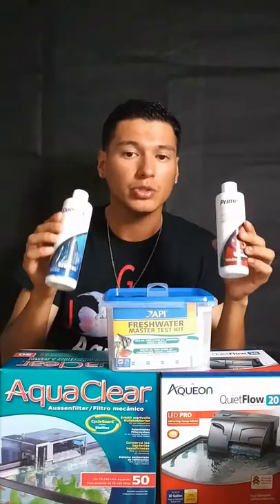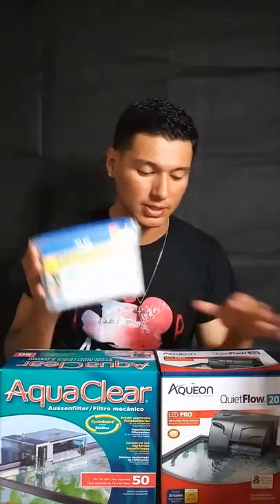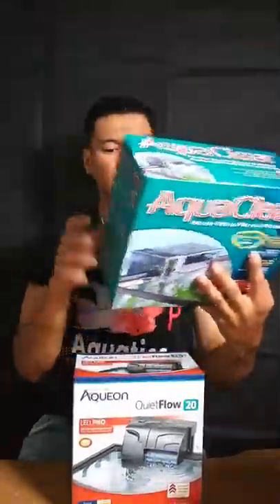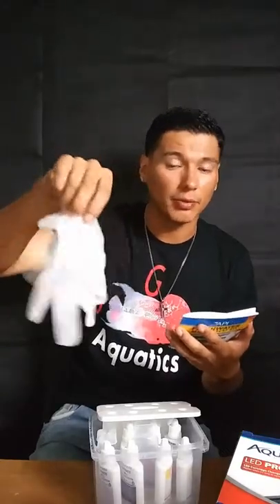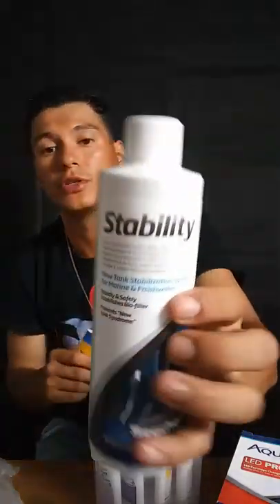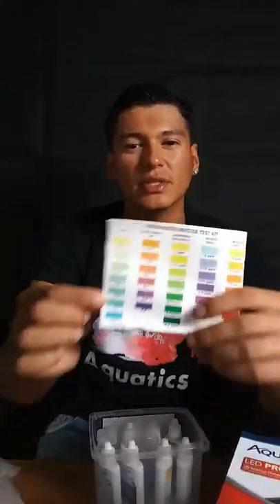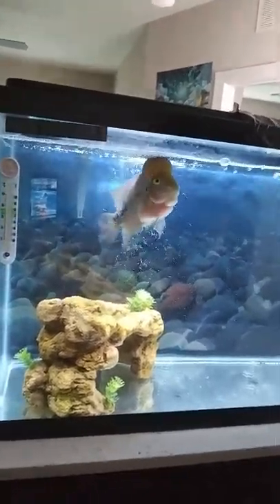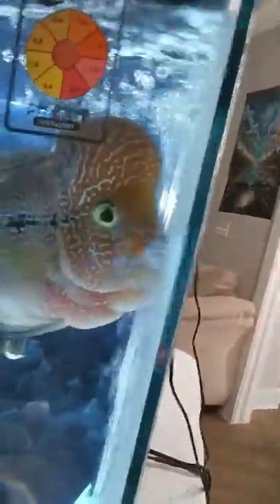How to test perameters on new flowerhorn tank!!